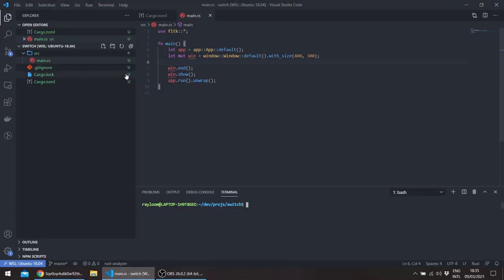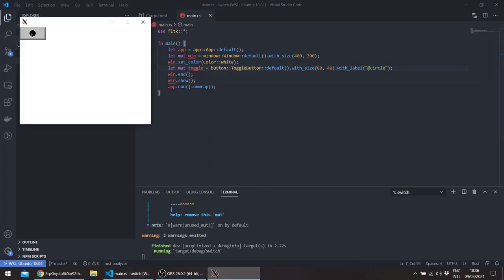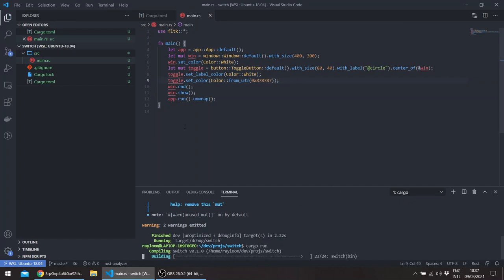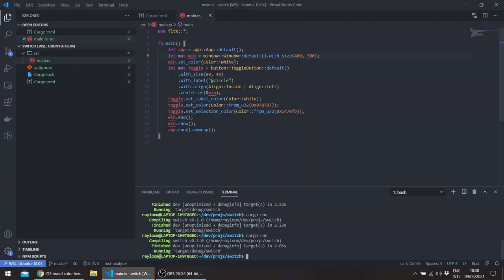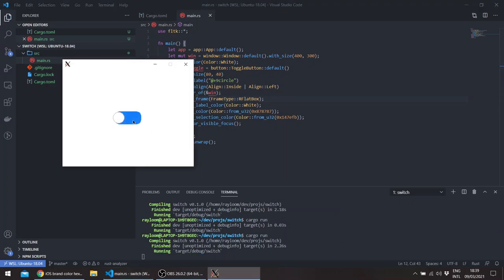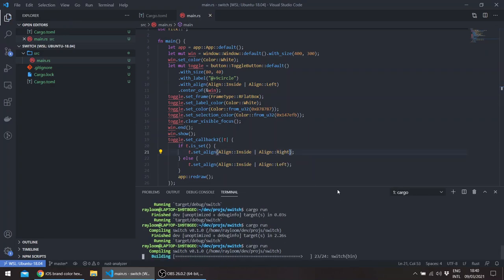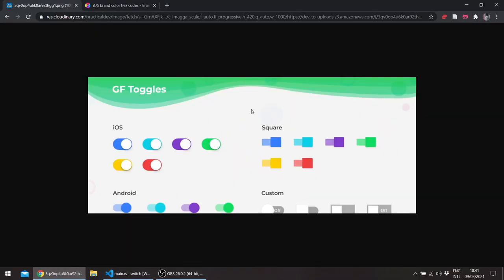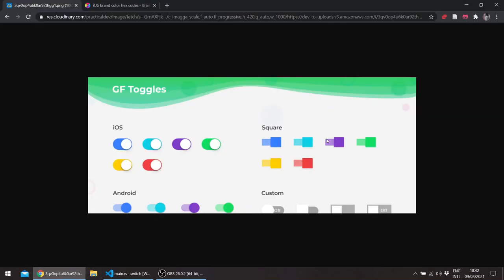FLTK Rust tutorial: Improve FLTK's toggle button appearance!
This video shows how you can customize the appearance of an FLTK toggle button to look similar to something from UI Kit. You can then refactor the styling code and take a &mut ToggleButton and apply the same customization to all of other toggle buttons!